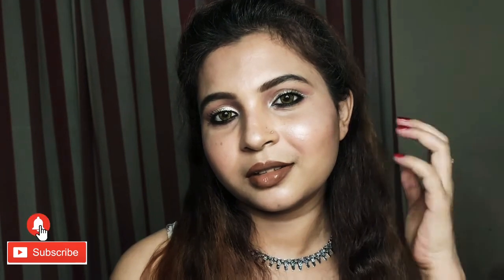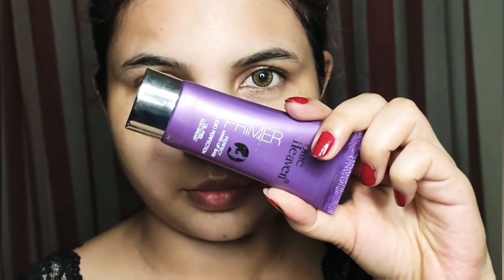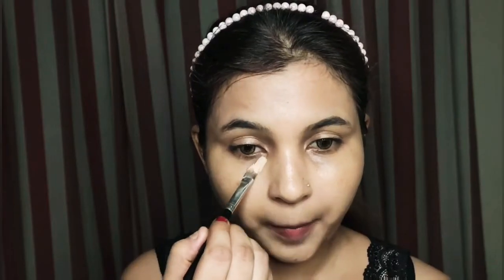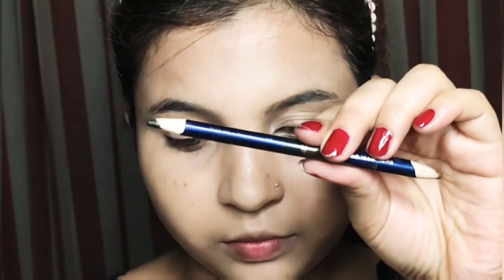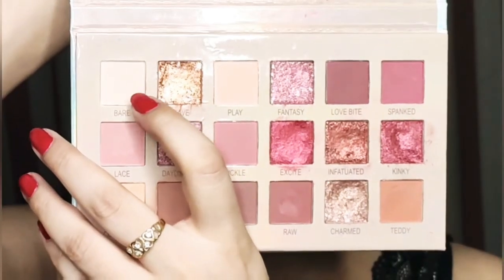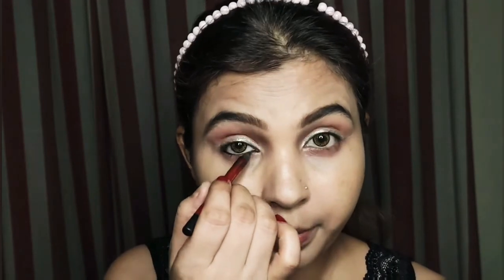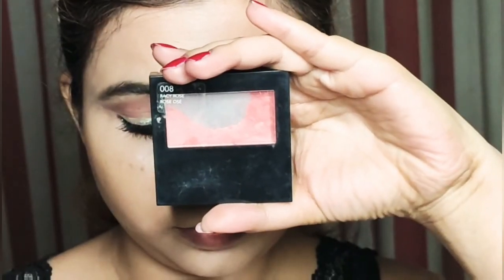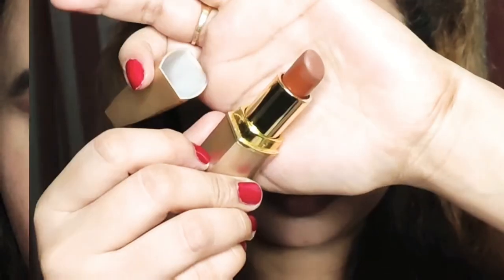Evening Date Look| Beautiful Classy Nude Look | Special Occasion Makeup |LoveYourself Nilufar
❤SnackVideo: @loveyourselfnilufar❤

Face Book Page:
 ❤Loveyourself Nilufar ❤